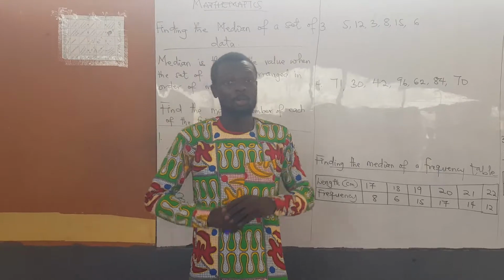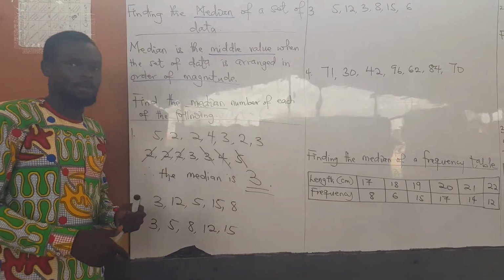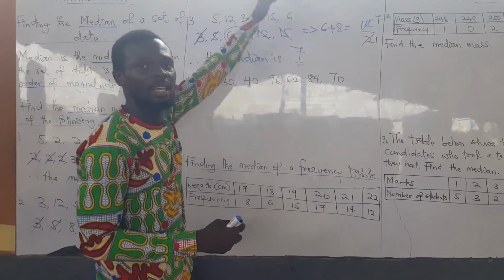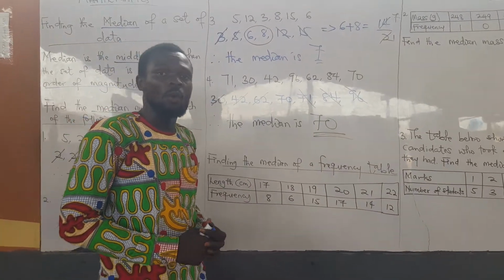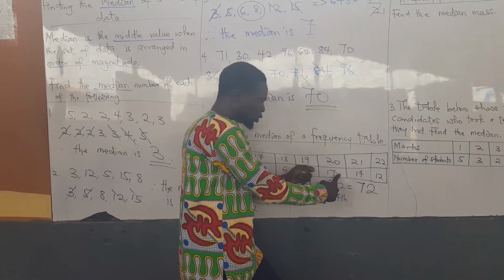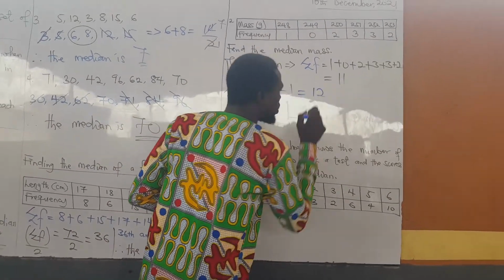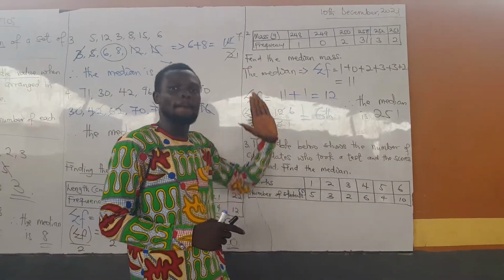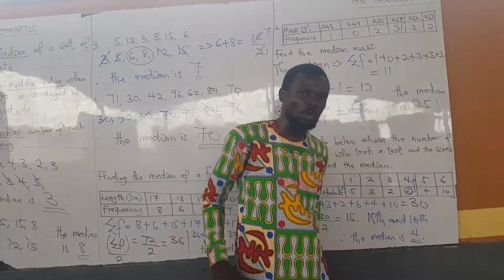Finding the Median of a set of data and a Frequency table.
Median is the middle value when the set of data is arranged in order of magnitudes.

when it comes to the frequency table, first find the sum of the frequency values (Zigma f).

if the sum of the frequency values is an odd number, and 1 to the answer and divide the results by 2.

if the sum of the frequency values is an even number, divide the results by 2 and find that value and the next item on the frequency table.

To get the clear understanding, please watch the video to clear your doubt.